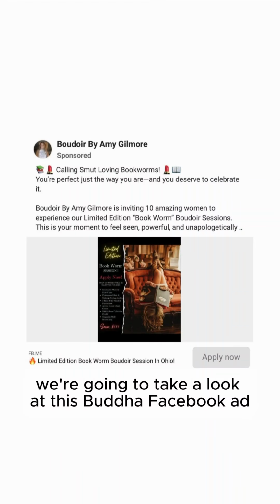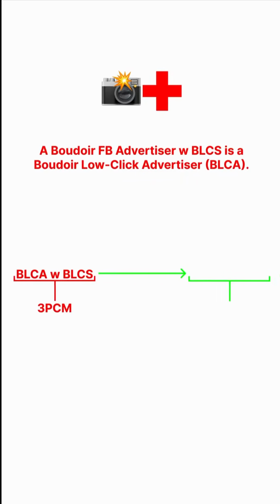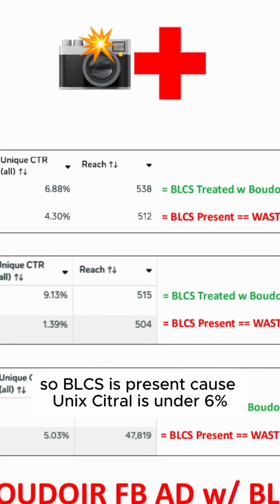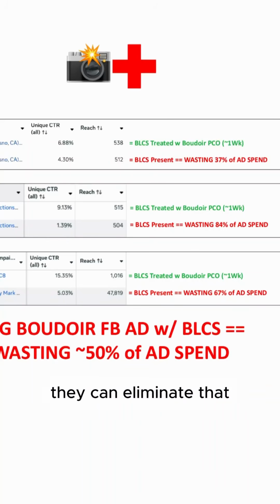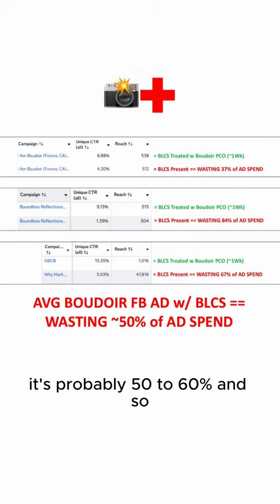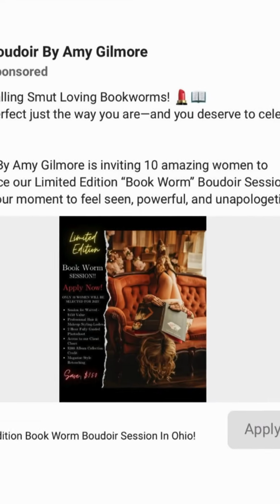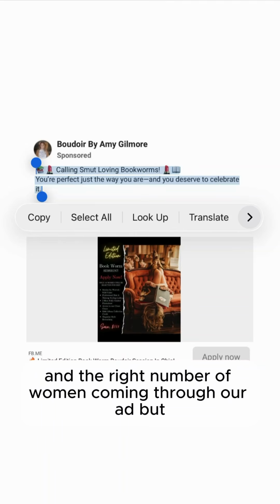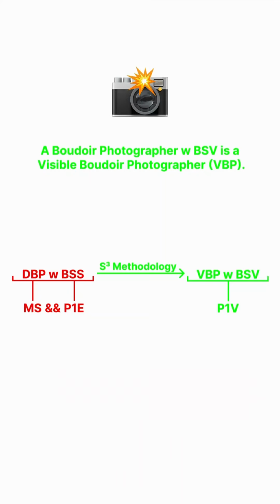Boudoir Facebook Ads That Spend The Whole Month Below Six Percent And Get Approved For Another Month